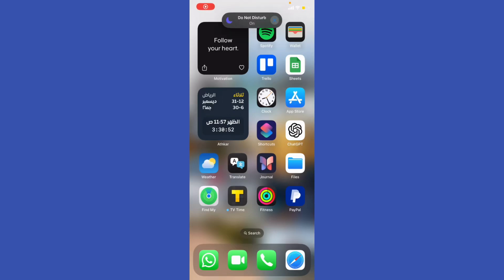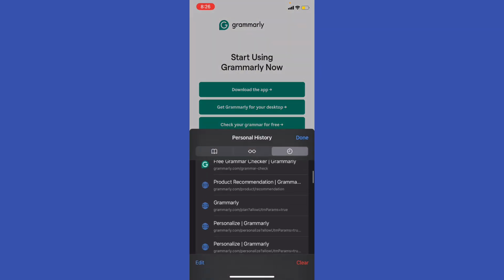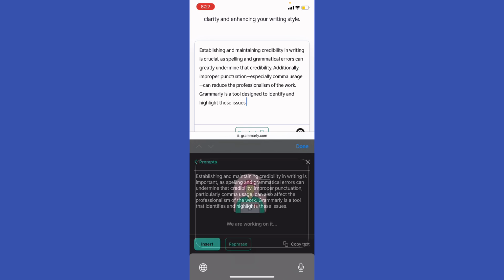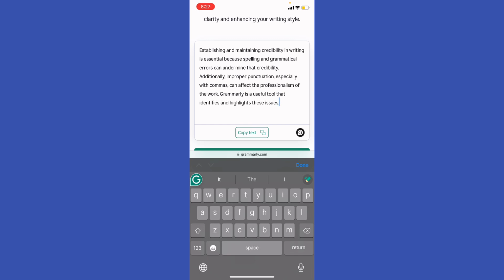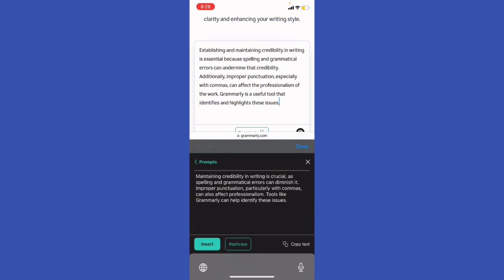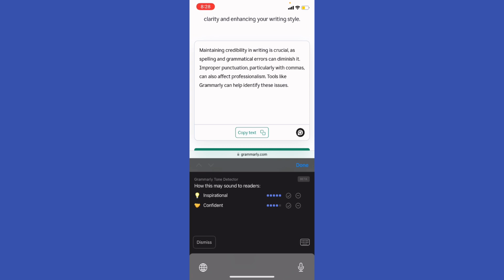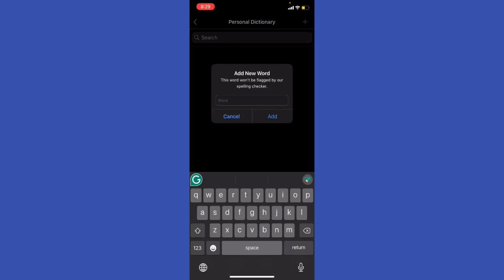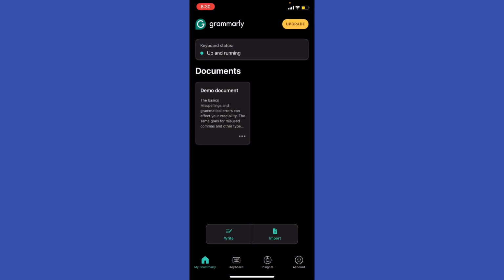How to write faster and smarter using grammarly ai (2025)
How to write faster and smarter using grammarly ai

Learn how to write faster and smarter using Grammarly AI in this video. Discover the tips and tricks to improve your writing efficiency with the help of Grammarly's advanced technology.

Unlock the secret to faster writing with Grammarly AI! Are you tired of spending hours on writing tasks? Do you struggle with grammar, spelling, and punctuation errors? Look no further! In this video, we'll explore how Grammarly AI can revolutionize your writing experience, making it faster, easier, and more efficient. From correcting mistakes to suggesting improvements, Grammarly AI is the ultimate writing companion. Watch to discover how you can take your writing to the next level with Grammarly AI!